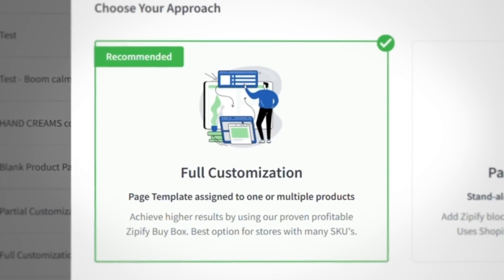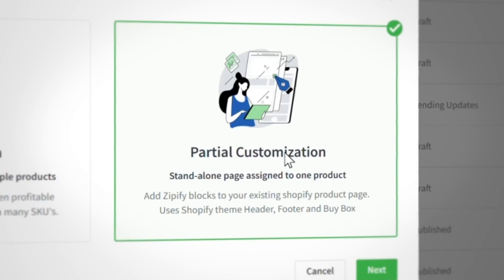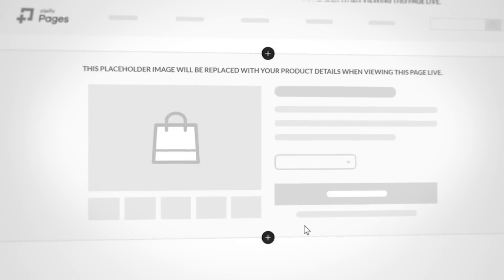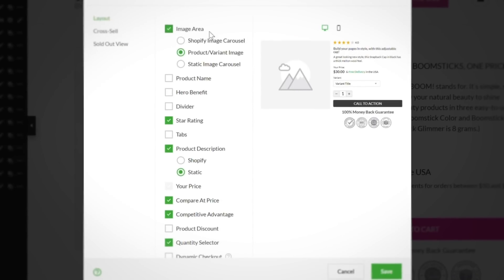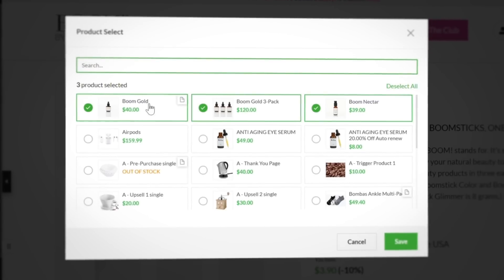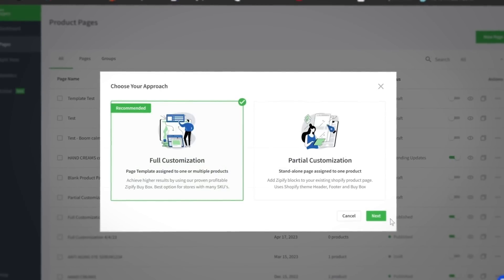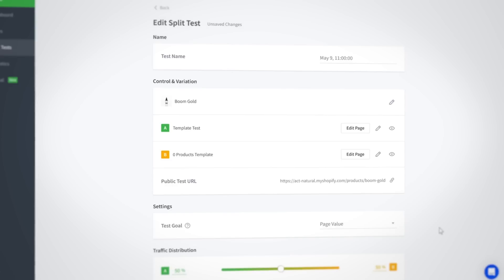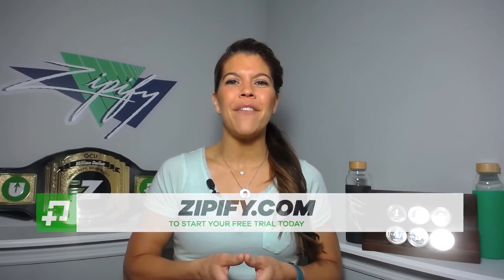New Full Customization Page Layout For Zipify Pages! (The Global Product Page Template)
*** FREE TRIALS ***

Free Summer Flash Sale Template! Turn Up The Heat On Your Next Sale with Zipify Pages

New Dynamic Checkout Button For Zipify Pages (Apple Pay, Google Pay, PayPal & More!)

🎉 Try the New “Universal” Product Page For Zipify Pages!

Now you can assign multiple products to one “universal” template so you only need to build one page for your entire store
The Full Customization page layout is like a global product page template where you can assign multiple products to it and manage them all from there.

You’ll have complete control over each assigned product, allowing you to:

✅ Design one universal template
✅ Easily set global discounts
✅ Make instant, global design changes
✅ Customize each individual buy box…

Saving you hours of time building and updating your sales pages! ⏰

But that’s not all — now you can also split test the product pages you create, helping you to pinpoint which page converts best. 🎉

Learn more about this awesome new feature here:

P.S. Not a Zipify Pages user?